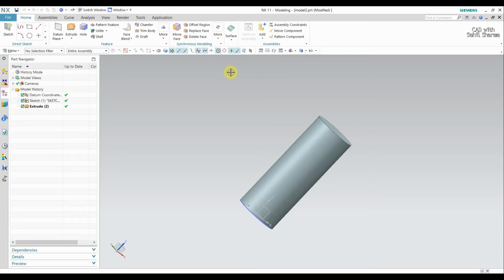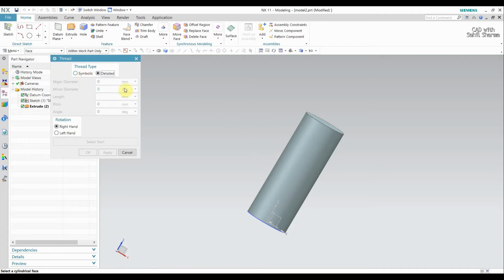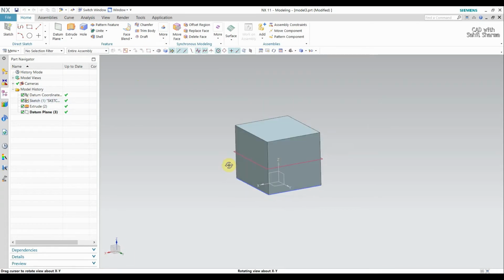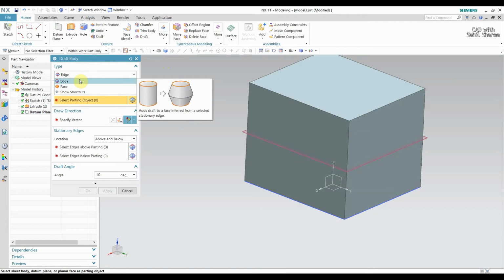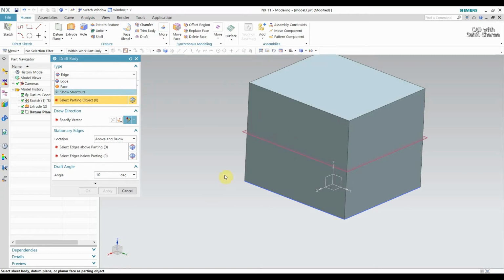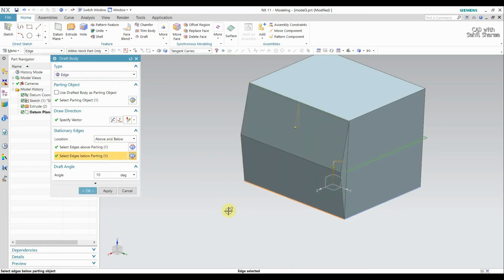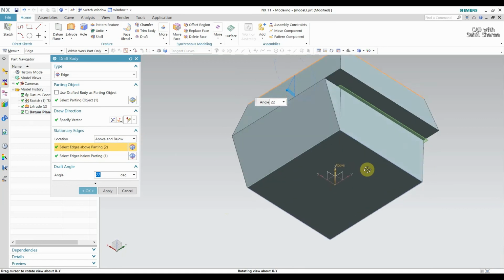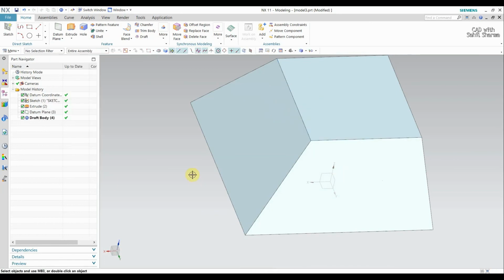Siemens Nx || Modeling || Thread and Draft Body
This video covers detailed Thread and Draft Body command.